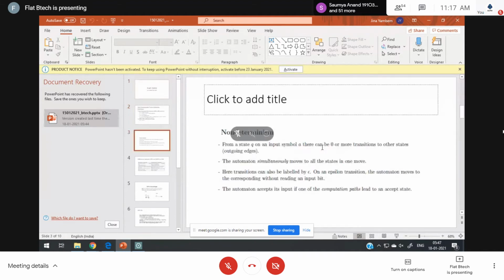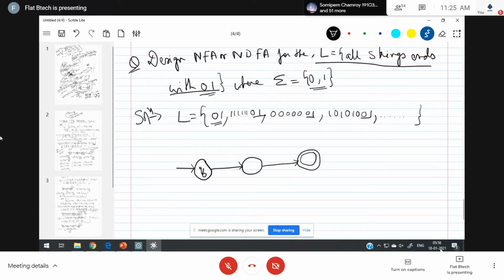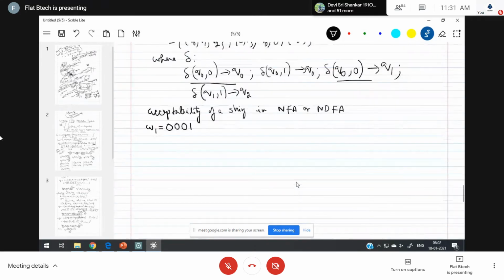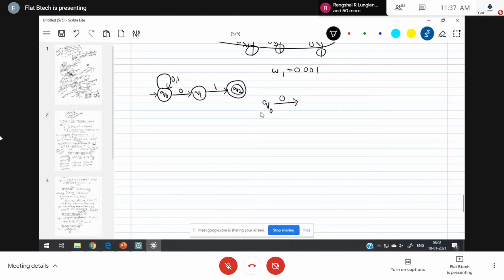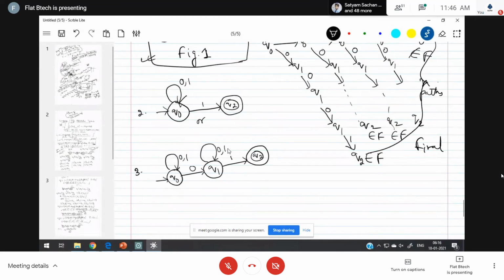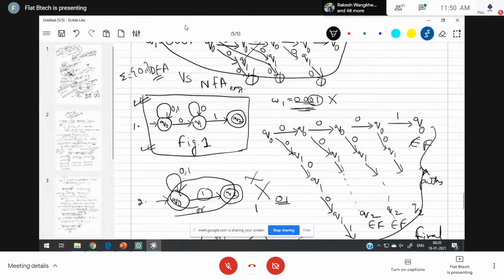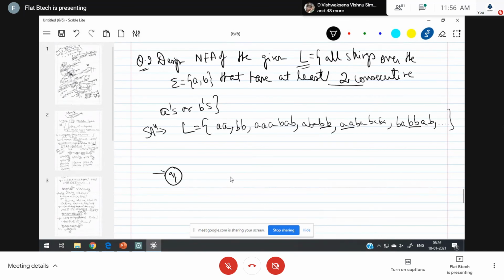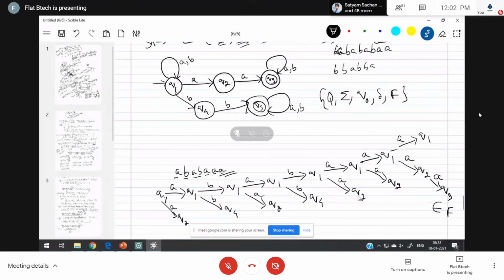FLAT Day 3